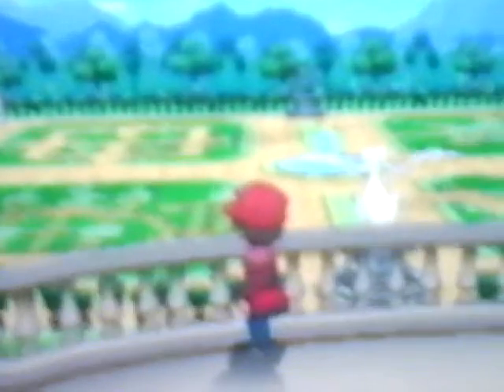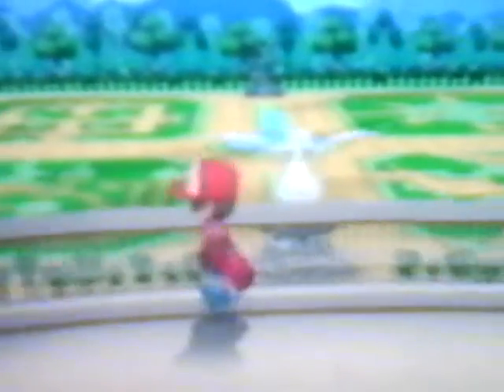Pokemon tip#2 mysterious